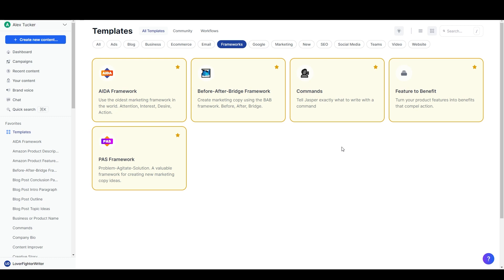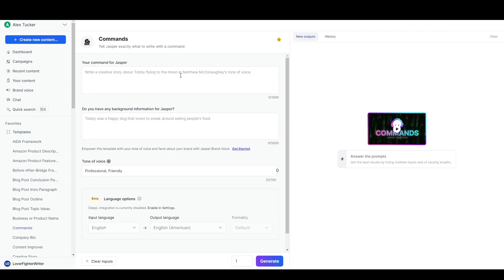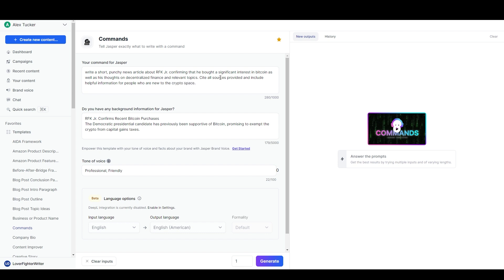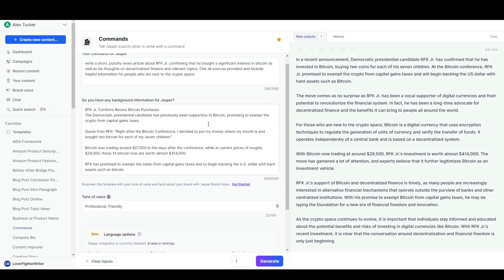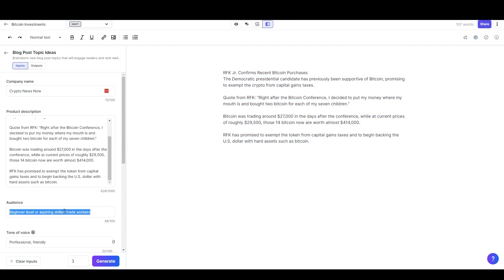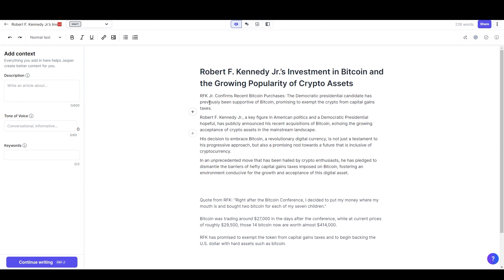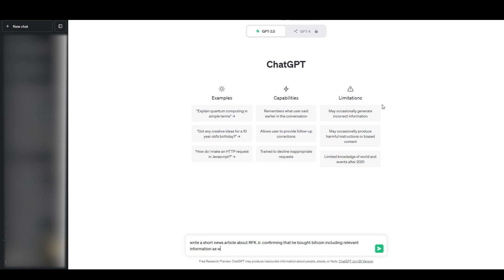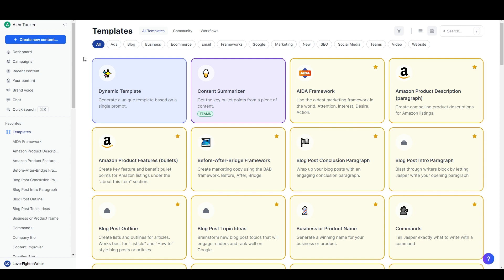3 Ways to Write a Great News Article With ChatGPT + Jasper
Learn 3 ways to write a great news article using AI writing software like ChatGPT and Jasper.

AI writing tools are perfect for journalists and writers looking to streamline their news writing process. Whether you're a beginner or an experienced writer, this video will provide you with valuable tips and techniques to create compelling news articles.

00:00 How to use AI for writing news articles
01:47 How to write news content with Jasper AI templates
07:44 How to write news articles with Jasper AI documents
12:12 How to write news posts with ChatGPT (free version)

Knowing how to write a good news article with AI makes it easy to make your content production process more efficient. News writing is usually fact-based, so it's important to give the AI writer all the data it needs as demonstrated in the video.